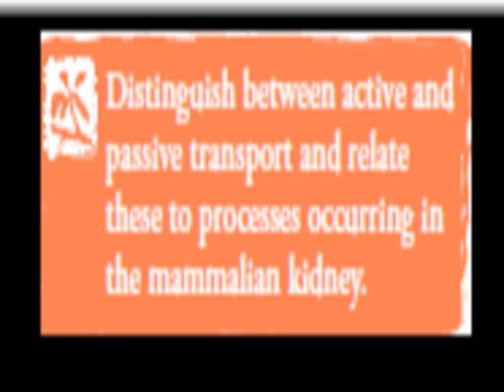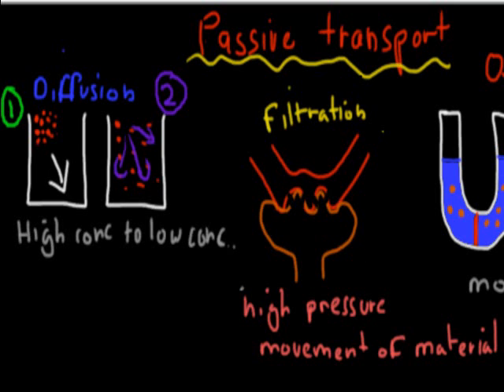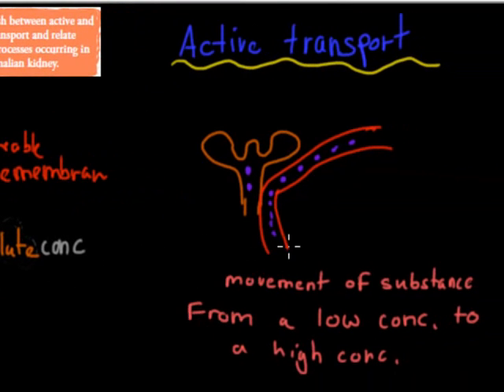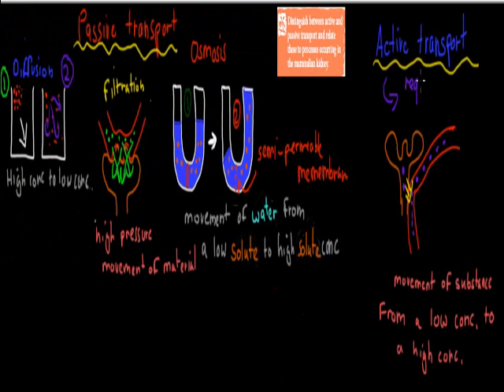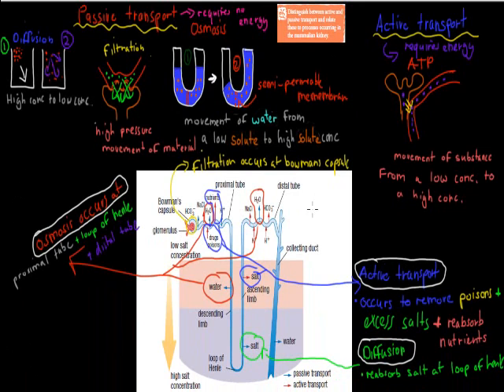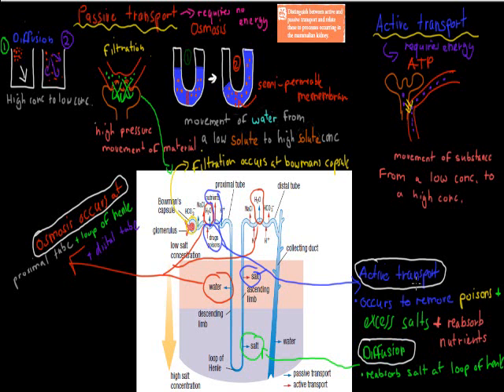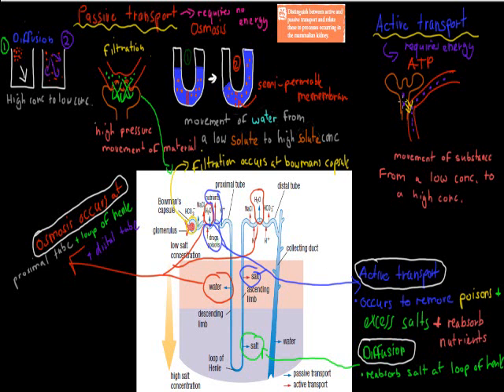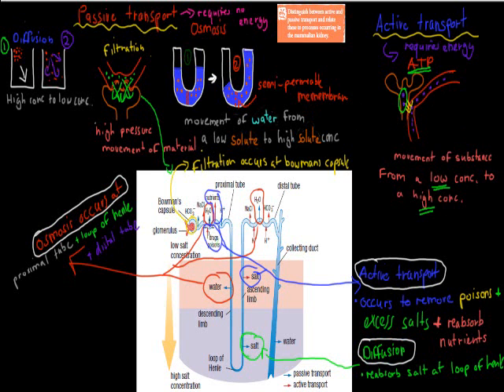MB.3.5. passive and active transport in the nephron (HSC biology)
Covers the HSC biology syllabus dot point: "distinguish between active and passive transport and relate these to processes occurring in the mammalian kidney"